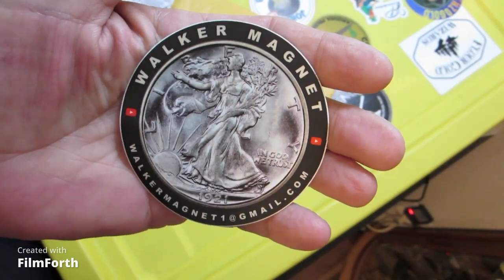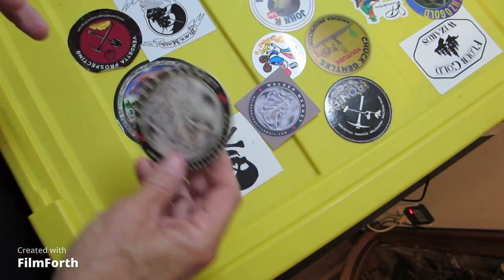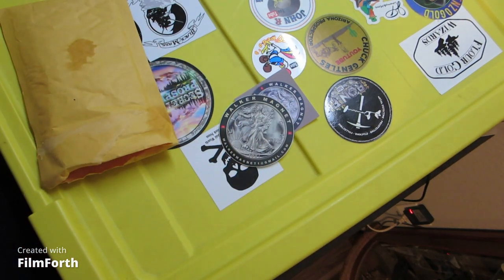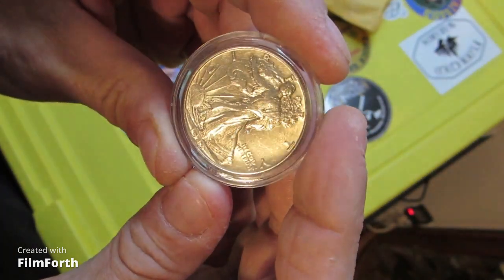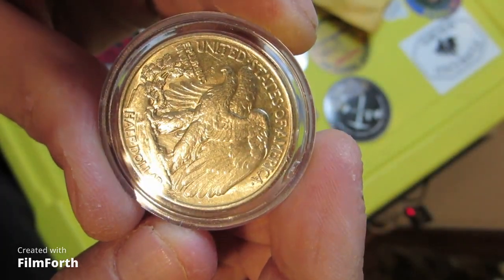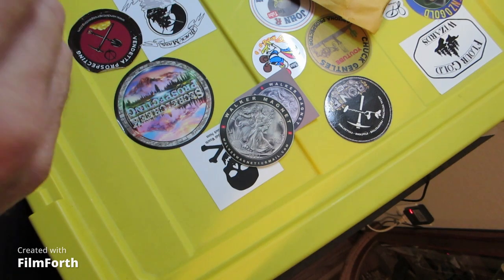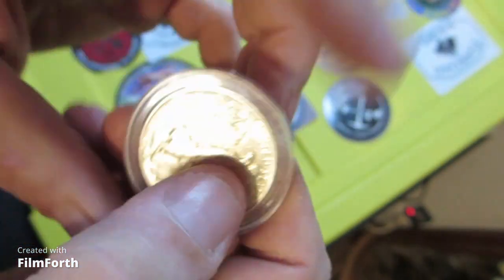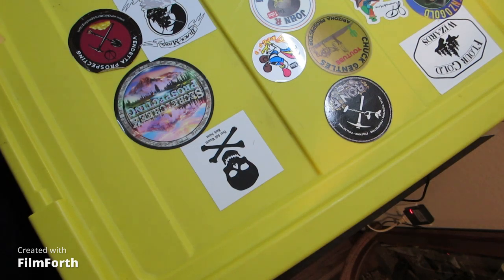Mail Call #19, Walker Magnet, First Win of 2023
Hello everyone,

Today we have a mail call from @Walker Magnet. I won a nice 1943 Walking Liberty Half, from him. If you haven't had a chance to check out his channel, now is a good time. Here's the link.

Thanks